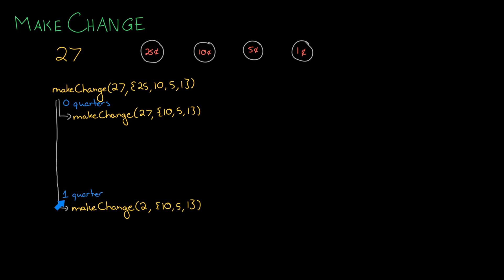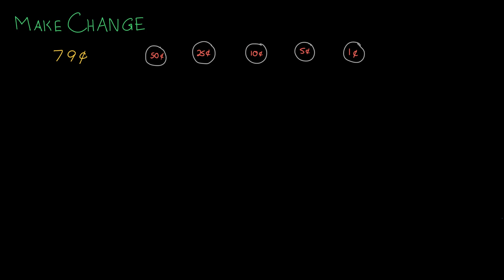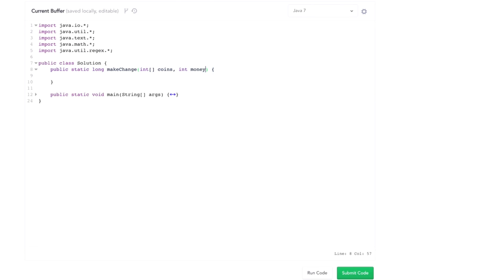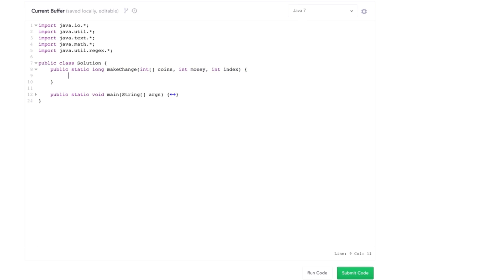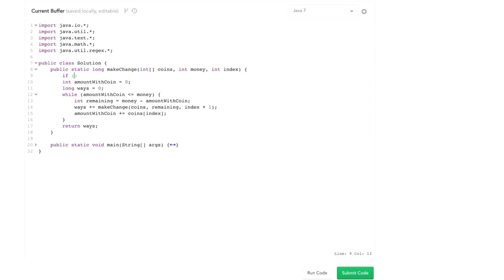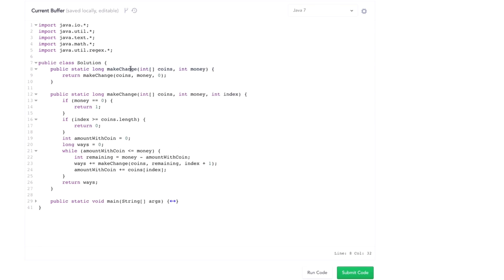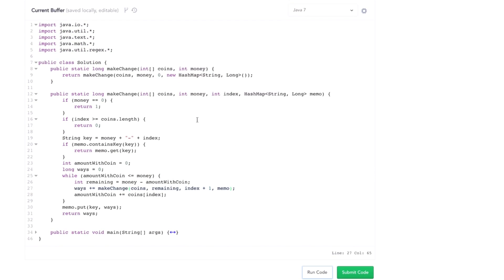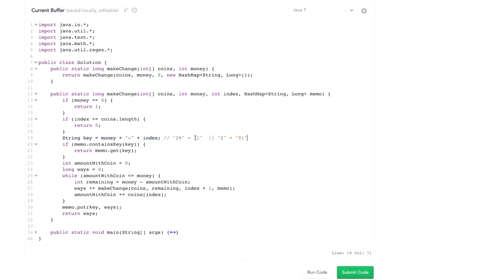Algorithms: Solve 'Coin Change' Using Memoization and DP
Learn how to solve "Coin Change" using memoization and dynamic programming. This video is a part of HackerRank's Cracking The Coding Interview Tutorial with Gayle Laakmann McDowell.